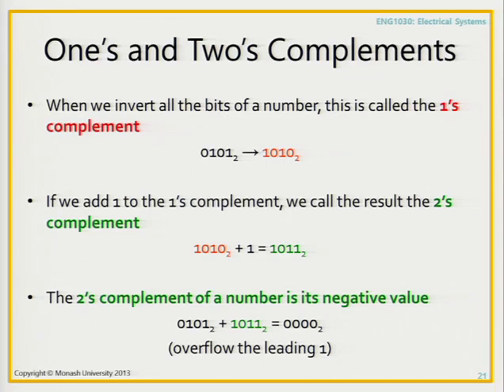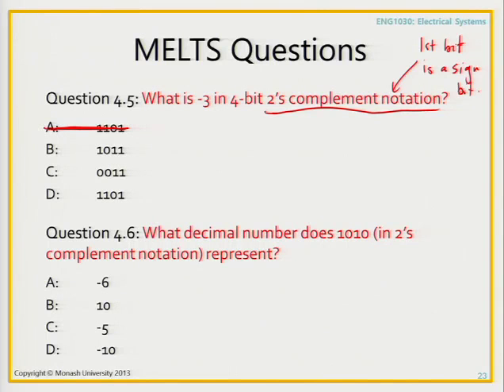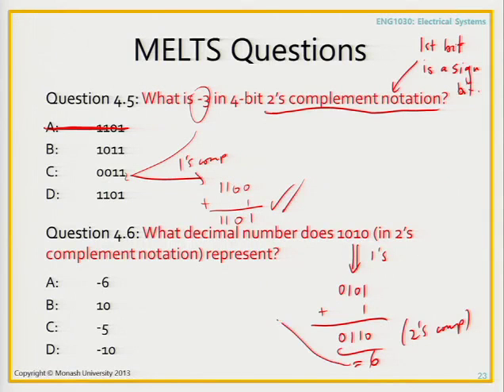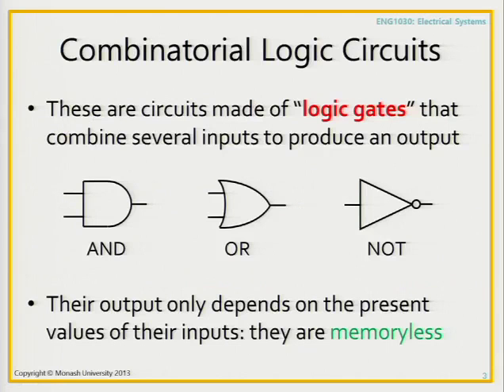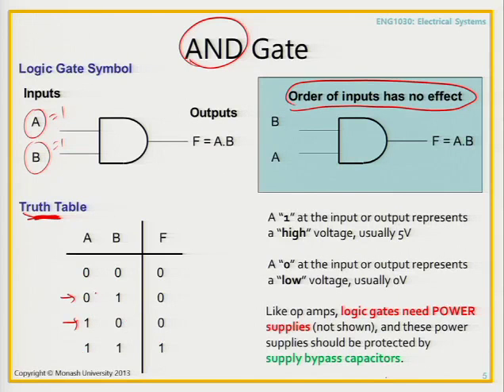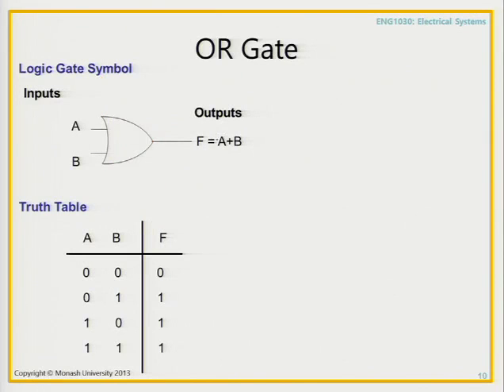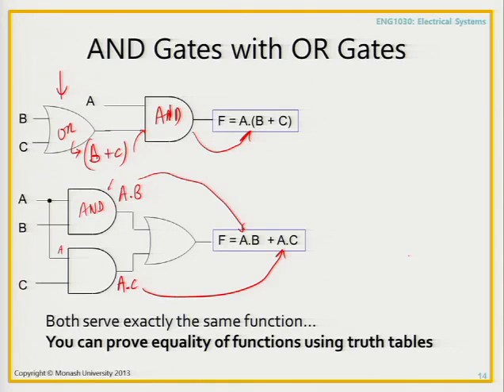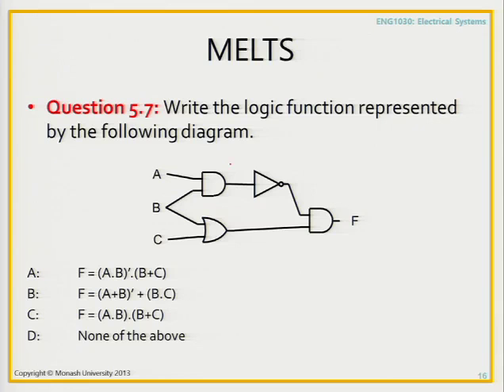ENG1030 L15 - Logic Gates